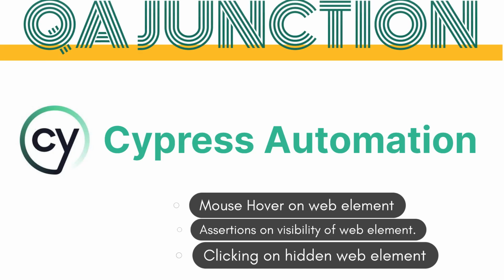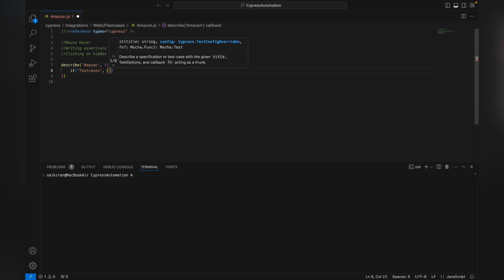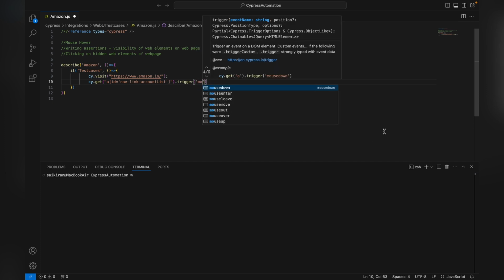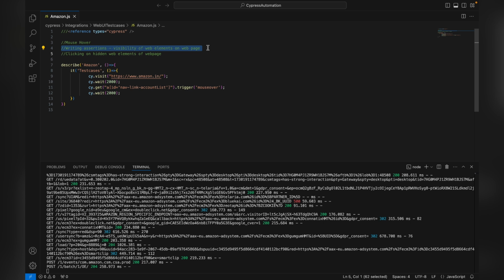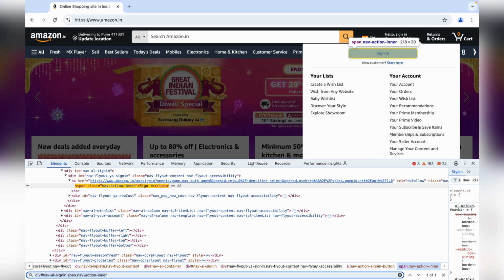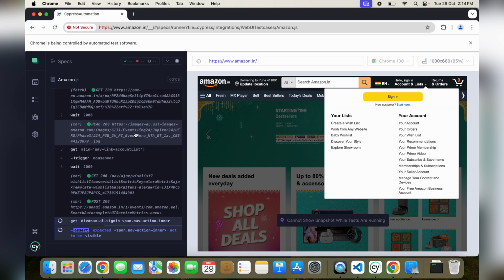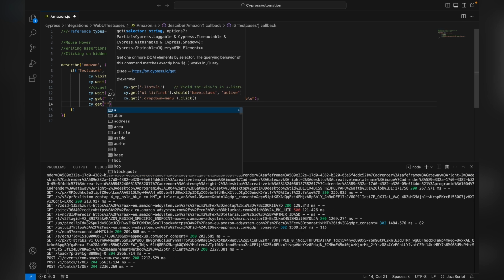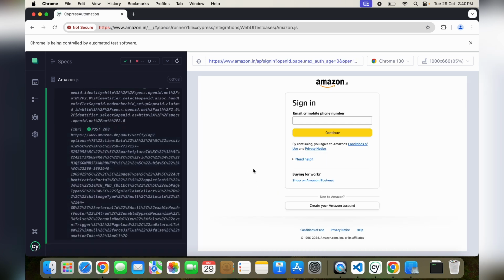6. Cypress: Mouse Hover, Clicking Hidden Elements & Visibility Assertions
In this video, you are going to learn:
1) Mouse hovering on the web element.
2) Writing the assertions for visibility & non - visibility of web elements on web page.
3) Clicking the hidden web elements on web page with Cypress force click.